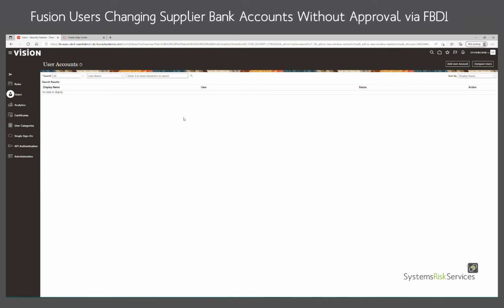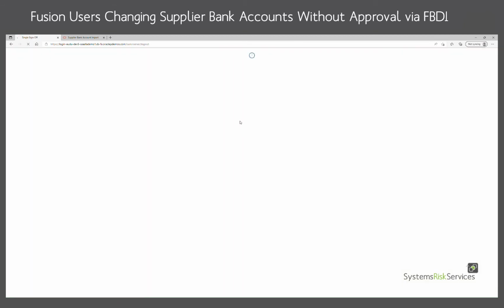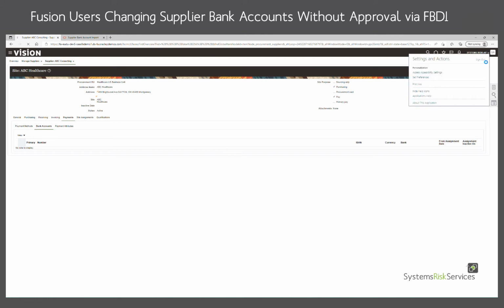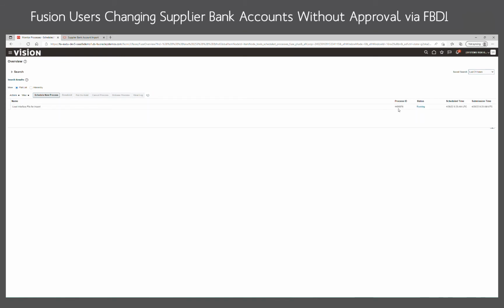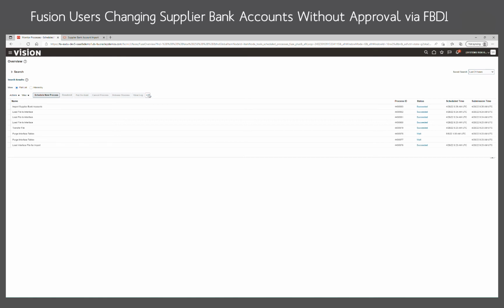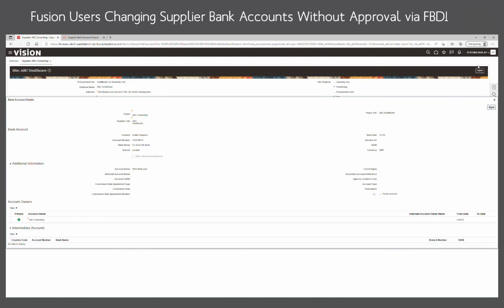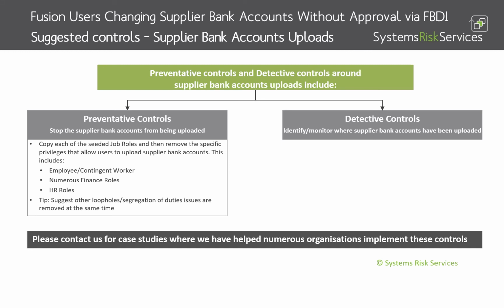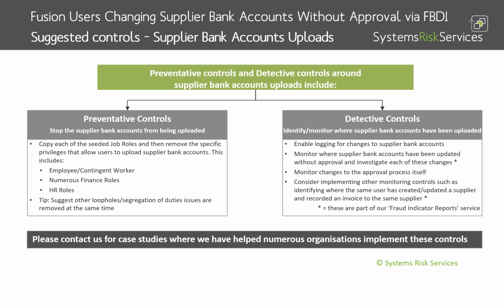Changing Supplier Bank Accounts without approval via FBDI - Systems Risk Services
This loophole allows Oracle Fusion users to upload supplier bank accounts and avoid the workflow approval, even without having access to the supplier maintenance screens.

To make this more of a challenge, the privilege that allows this is included in the Employee and Contingent Worker Roles by default.